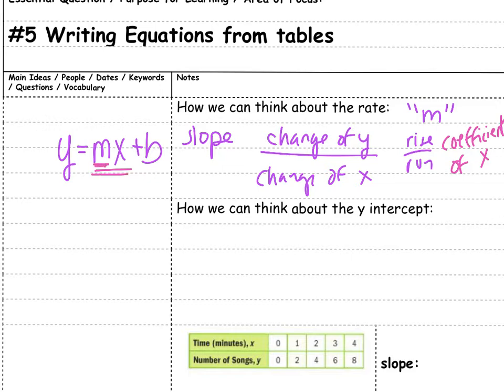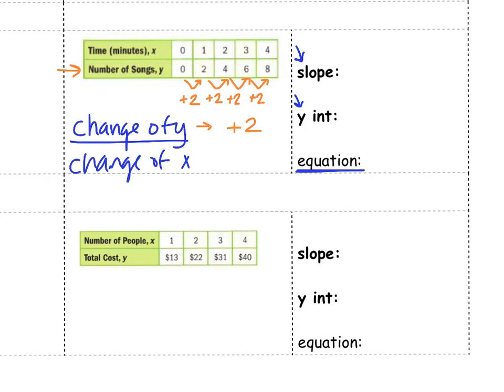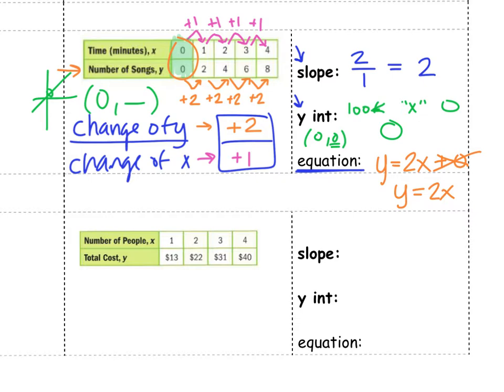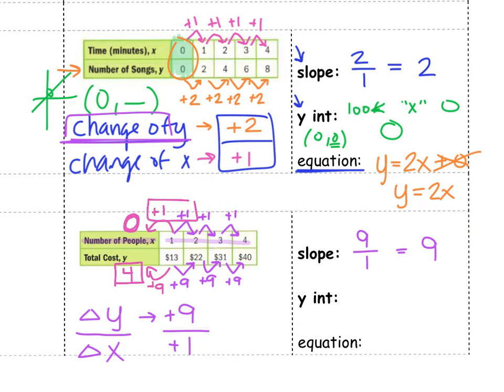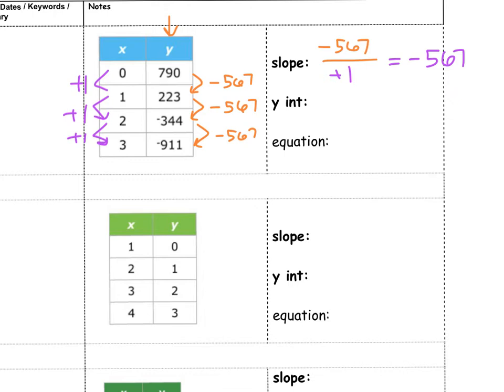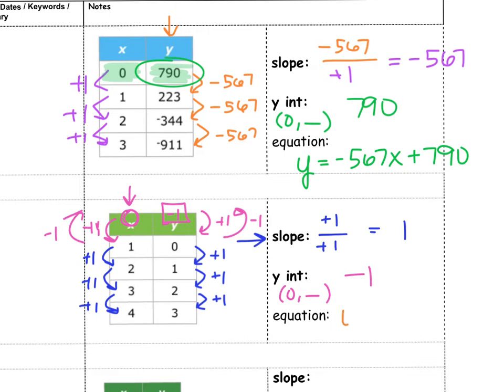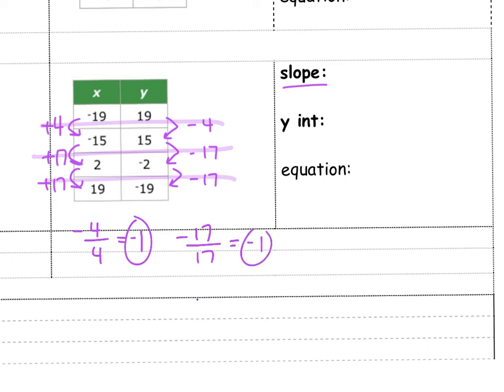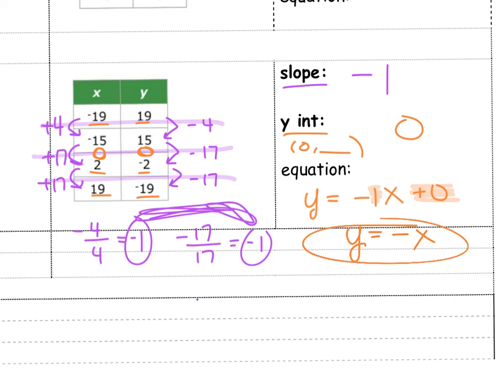8.4.1 #5 Equations from Tables Focus Notes